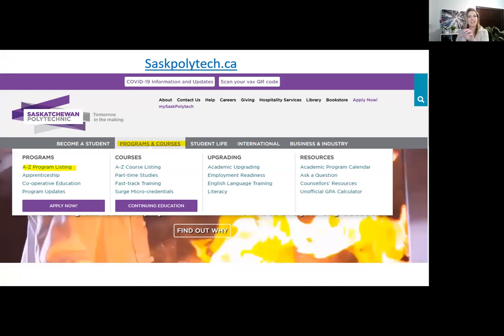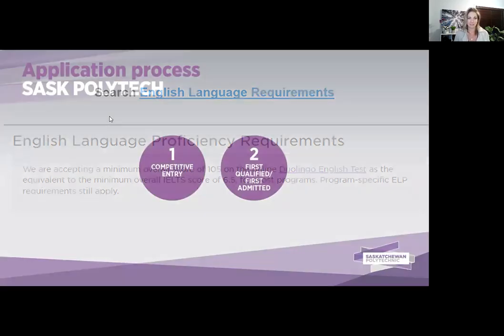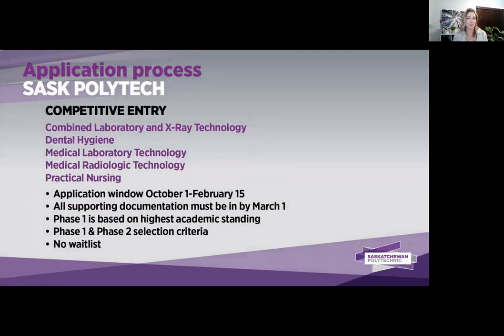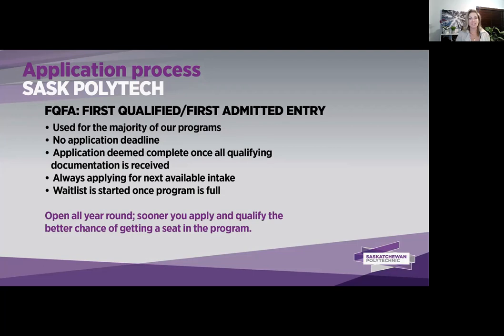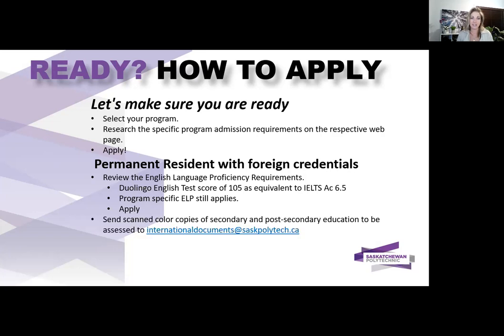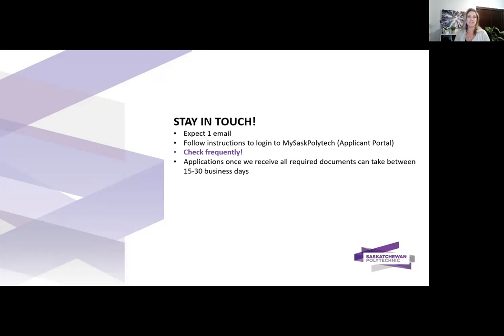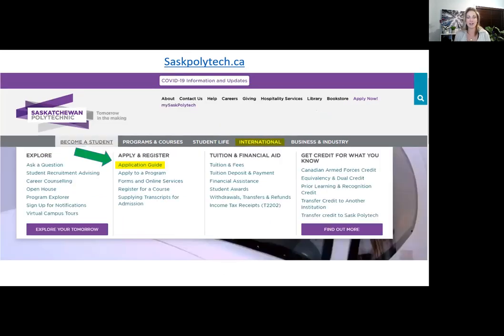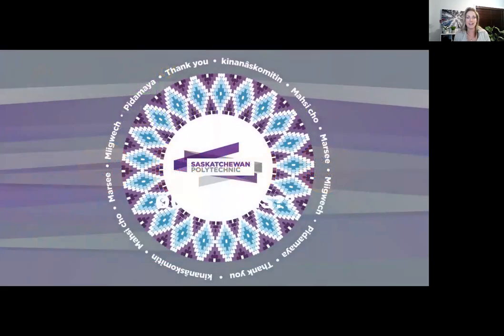Domestic applicants with foreign credentials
If you have education from another country,  watch this video to learn how to apply with your foreign credentials and learn more about Sask Polytech English language proficiency.